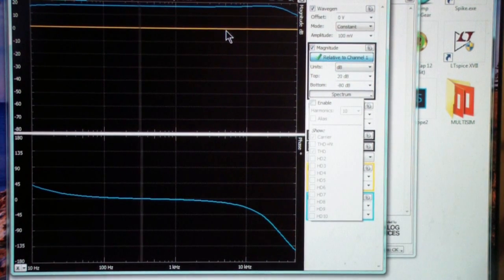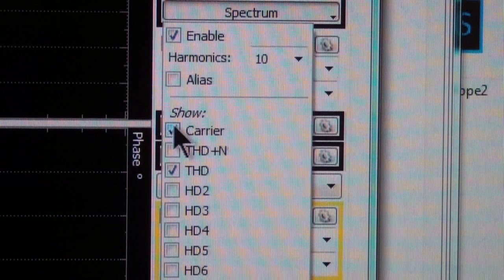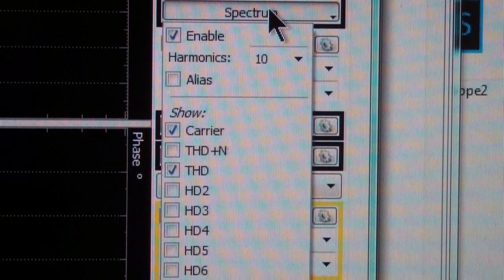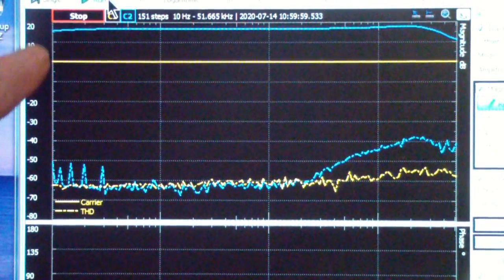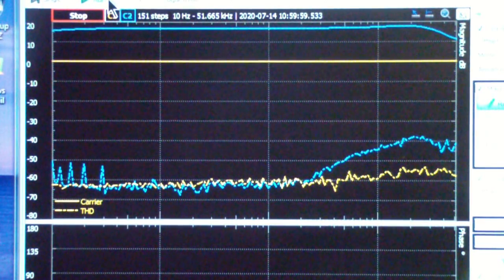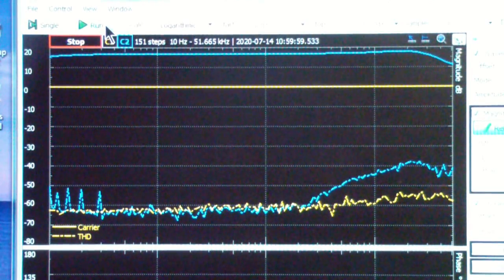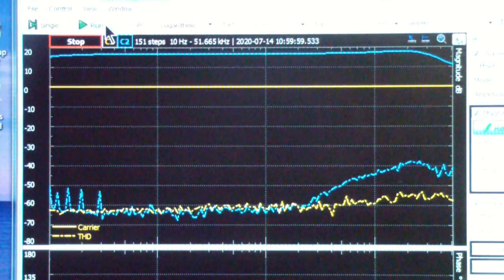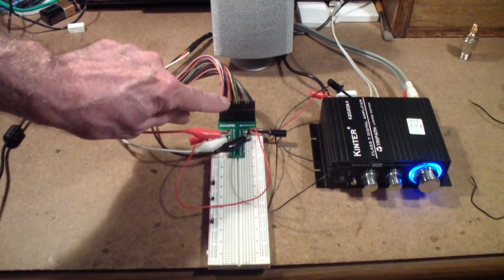TTT321 Amplifier Testing with Analog Discovery Network Analyzer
Using the Analog Discovery Network Analyzer to test audio amplifiers for frequency, phase, and THD response.